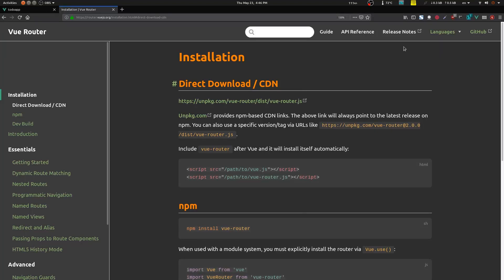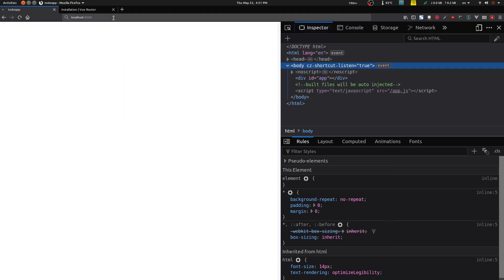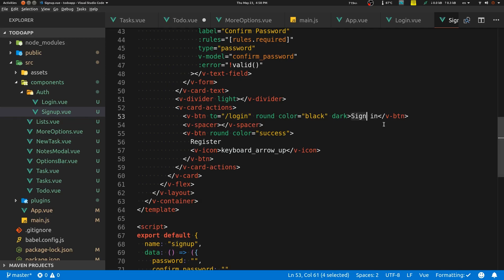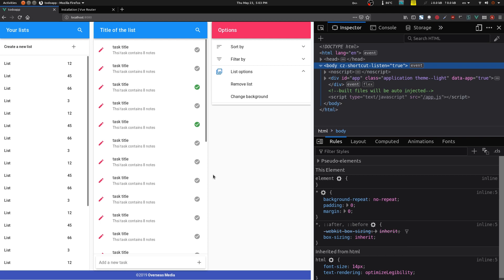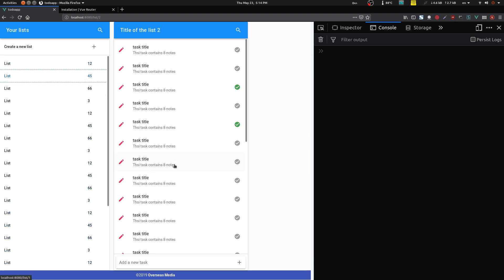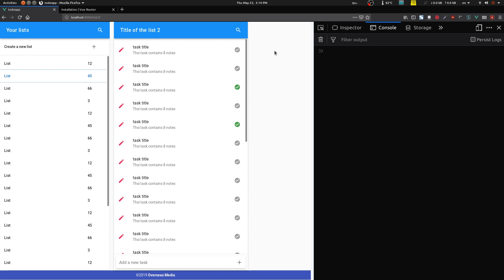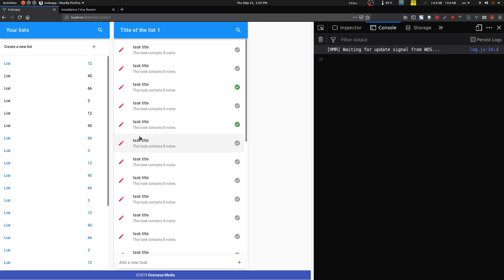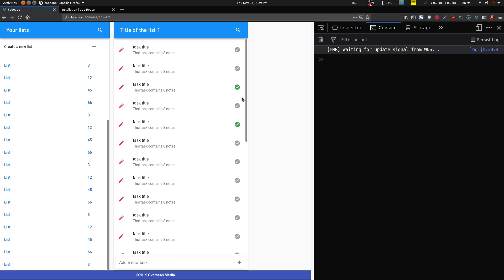05 | Vue Todo: Vue-router - Setting up the routes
This video is part of the Vue Series which serves as the front-end to the API that was created in Symfony earlier, Below you can find the link to both the Symfony API playlist and Vue playlist.

| This video Goes through how to setup vue-router with vuetify and will do some routing the entire app, From the login page, to registration to the main page which contains, the Tasks, and when clicking on a List the user will be redirected to a new router which contains the Tasks of that list, and clicking on a Task will redirect to the Notes Modal where the user can do “stuff” to the task that he created. |